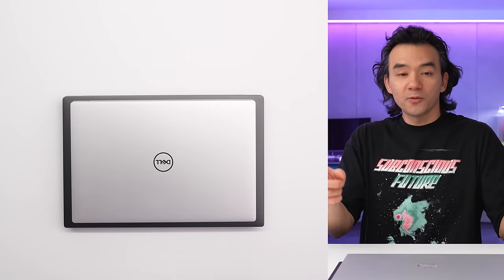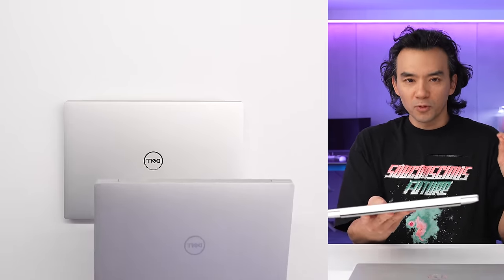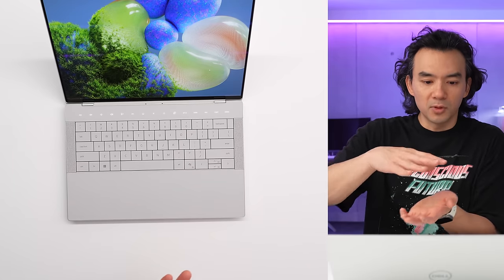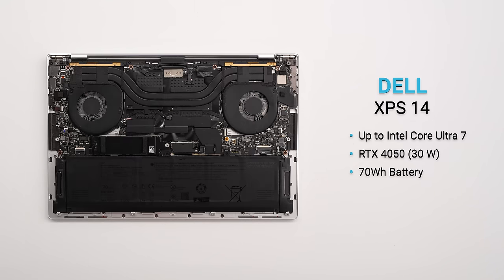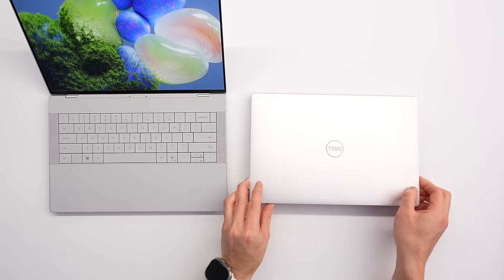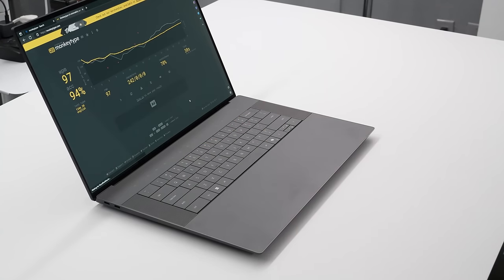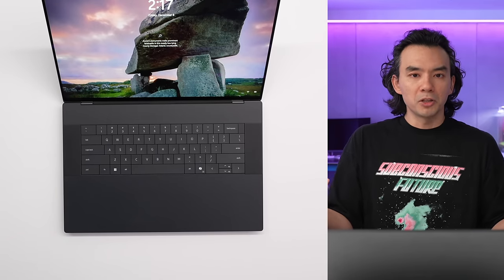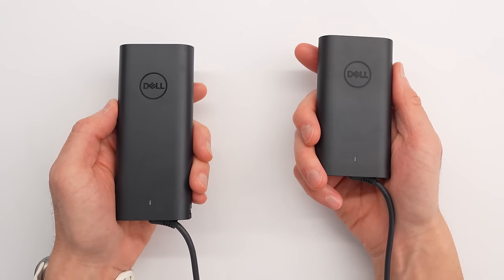DELL XPS 14 + XPS 16 - SUPER CLEAN!!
An early look at the Dell XPS 14 and 16 with Intel Core Ultra